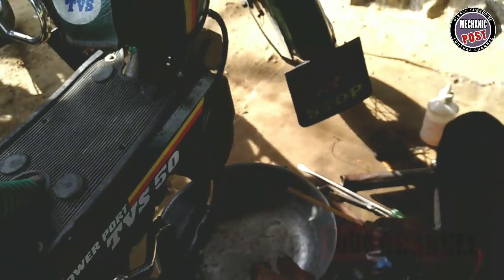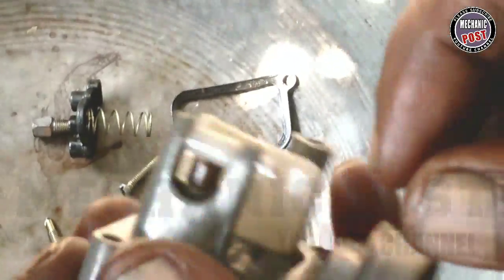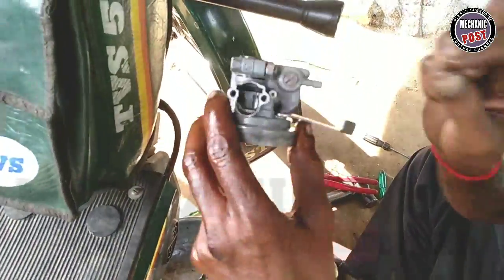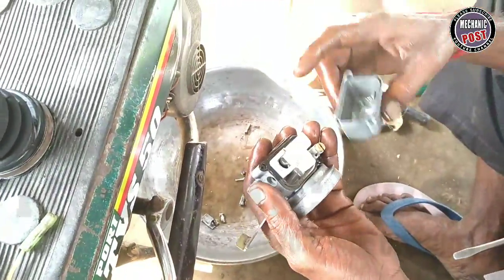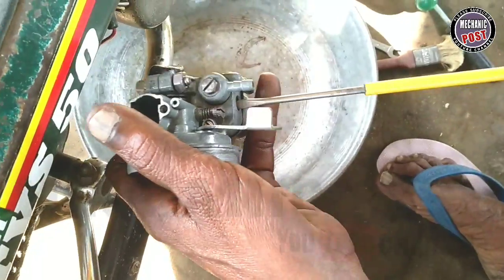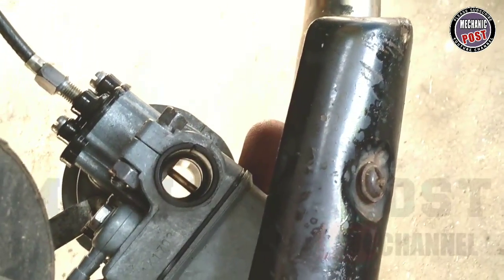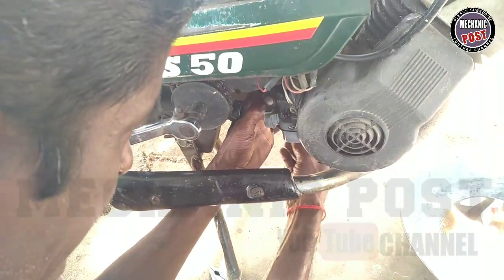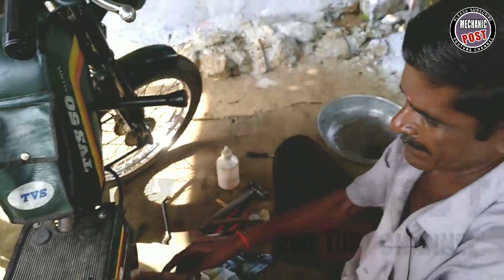Carburetor Cleaning |TAMIL|MP|MECHANIC POST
This video gives you a knowledge for cleaning the carburetor. The carburetor cleaning is important one to get good mileage.

For more details:

Mr.Dharmalingam,
TVS 50,TVS XL SUPER Specialist,
Lakshmi Auto Works,
Kozhikkalnatham,
Tiruchengode,Namakkal,INDIA.

FARMERS POST

Share and Stay with us 👍👍👍

         This channel does not any  responsiblity regarding any your practical experience by this video